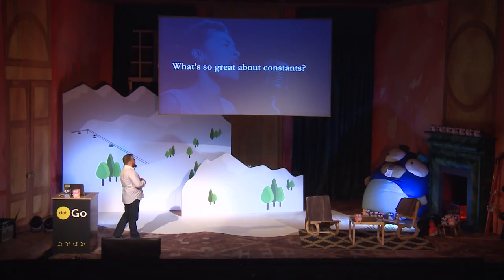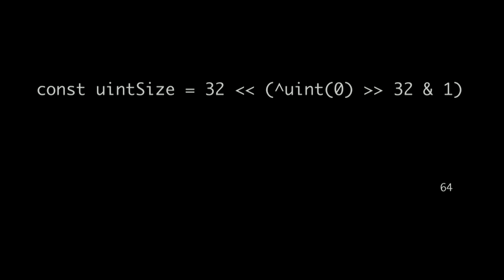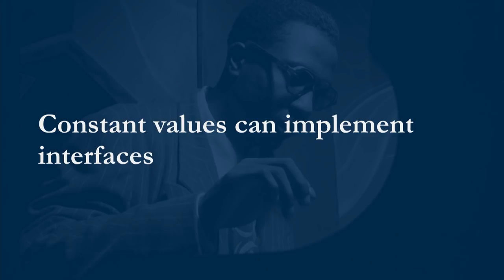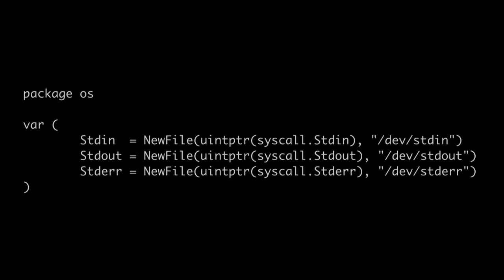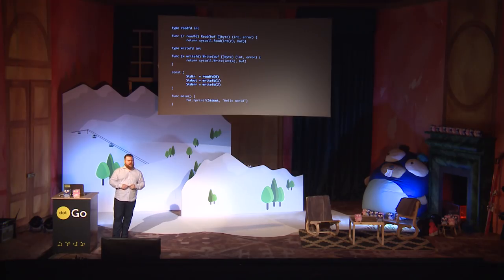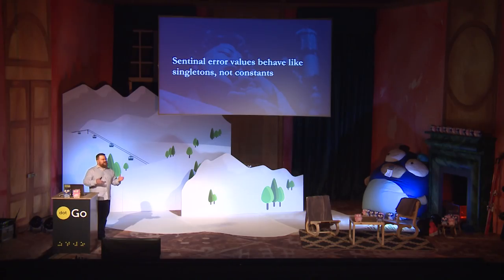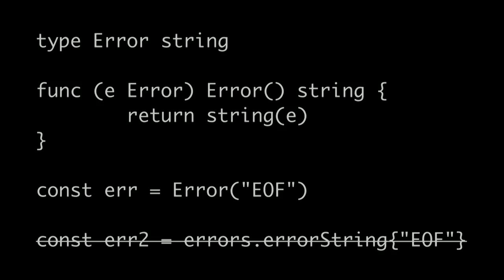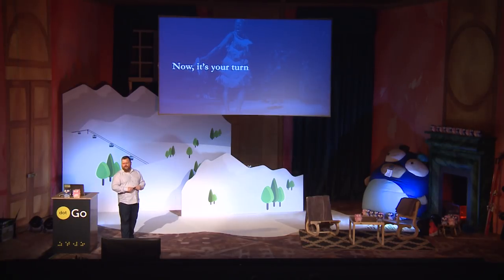dotGo 2019 - Dave Cheney - Constant Time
Go’s constants are powerful. Dave explains that if you’re only thinking of them as immutable numbers, you’re missing out.